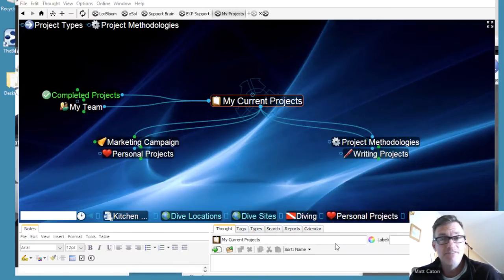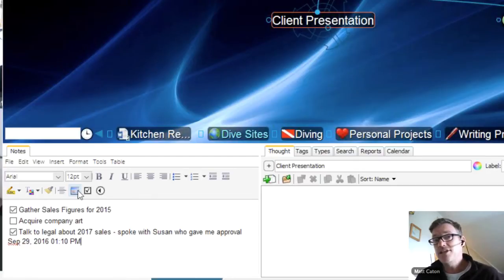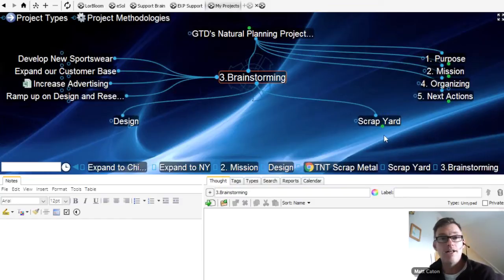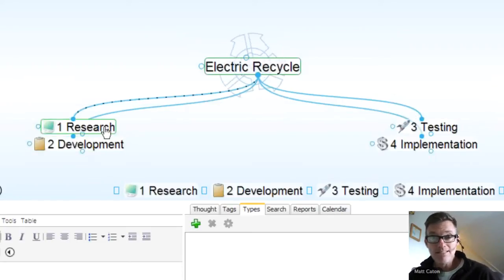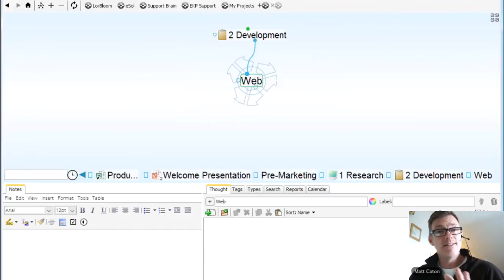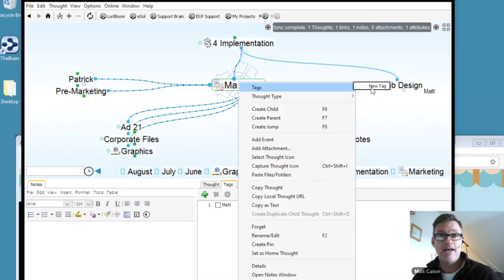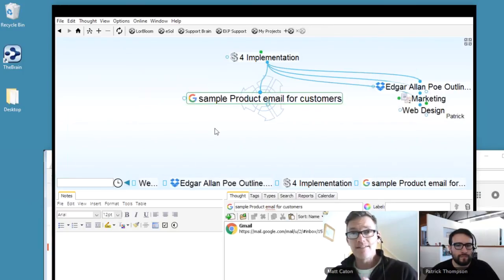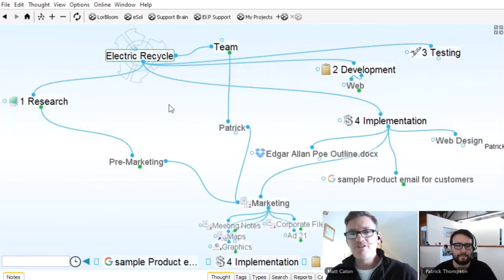Webinar: Nonlinear Project Management For the Rest of Us!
Achieve Easy Productivity and Success with Visualization.

Driving your ideas to completion can be a challenge especially when you’re dealing with multiple data sources, complex requirements, and multiple stakeholders. Use your Brain to create a complete context for all your ideas and information. Your project Brain will help you take control and get results.

Topics covered include:

• Easy brainstorming techniques and knowledge capture that works
• Juggling multiple projects in a single Brain
• Setting project goals and objectives
• Visualizing project phases and tagging project tasks
• Accessing and integrating disparate resources